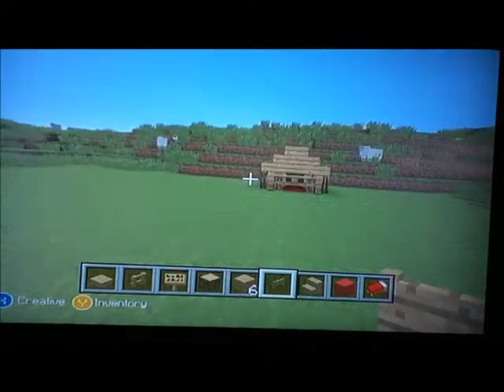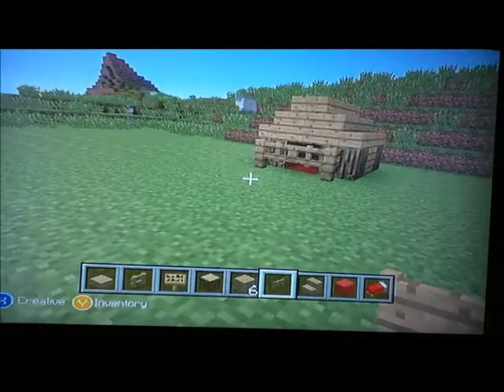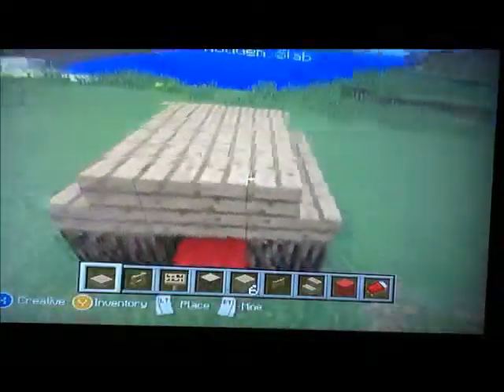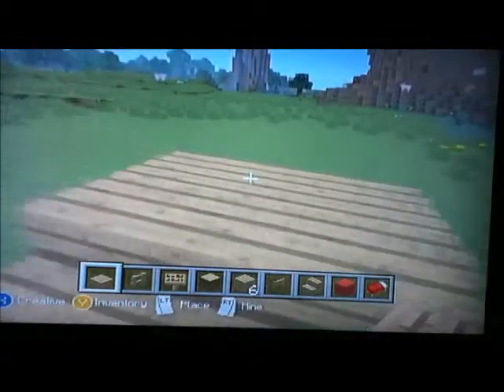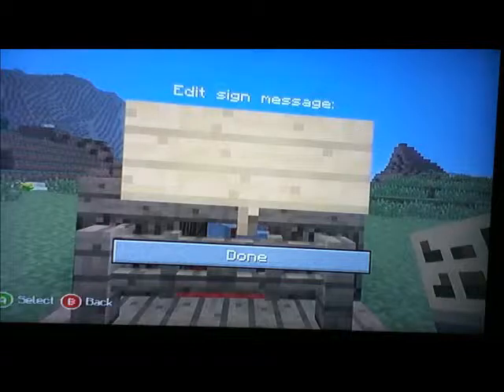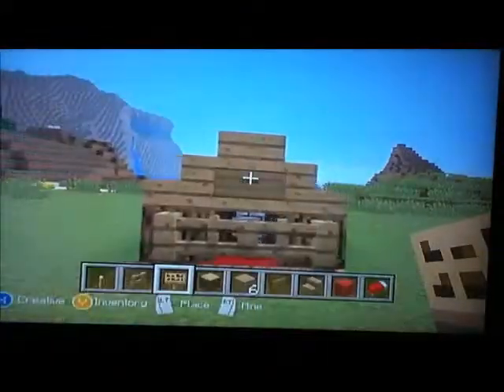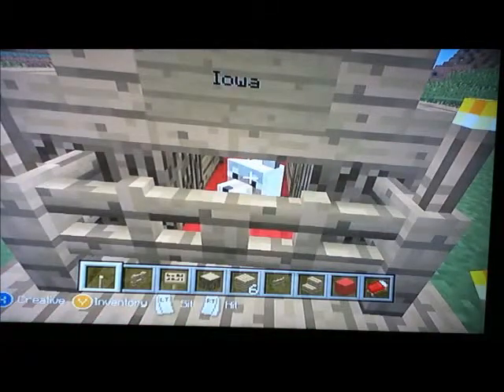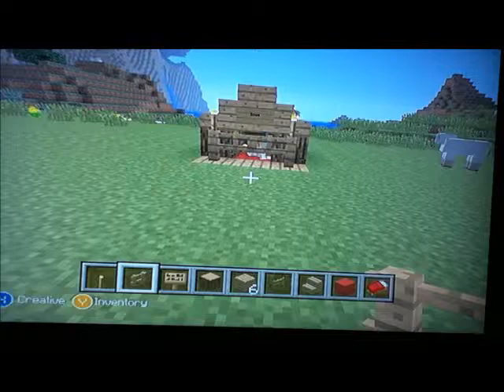Minecraft Tutorial - Doghouse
A quick and easy tutorial but a great idea to keep your dog in on survival. Please comment and drop and LIKE!